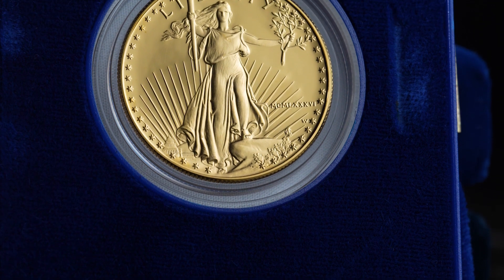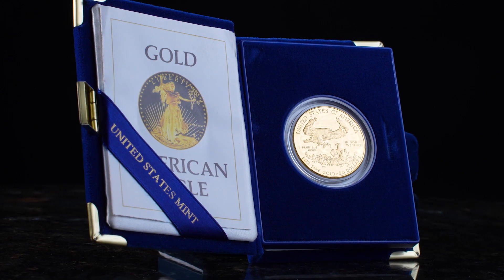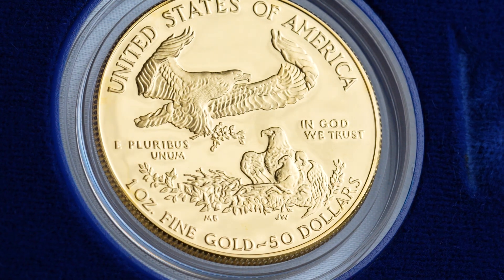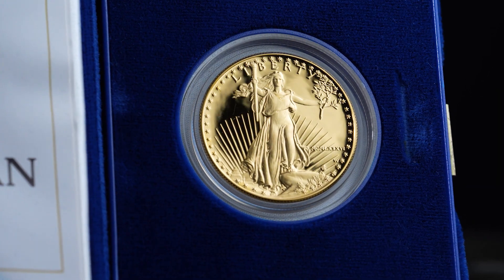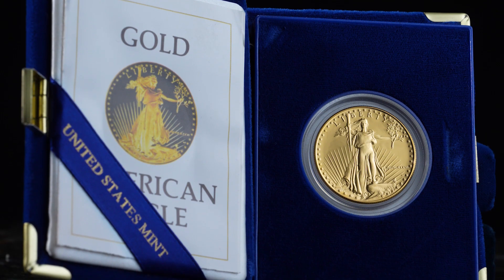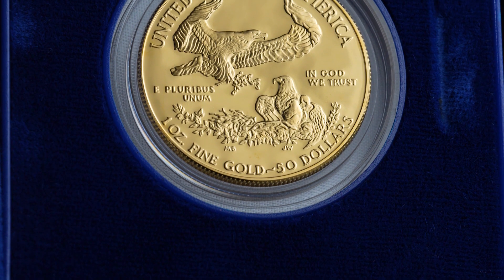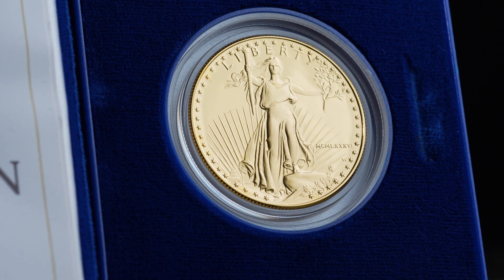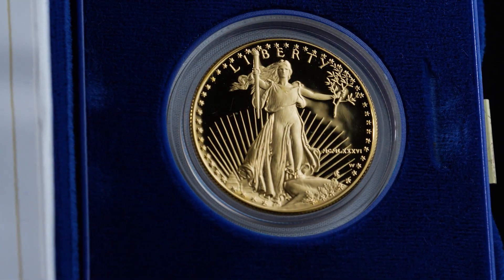1 Oz Proof Gold American Eagle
The 1 oz. Gold American Eagle Coin reigns as one of the world’s most popular gold bullion coins. It’s treasured for its 22-karat gold content and timeless patriotic design, as well as its historical significance and status as a portfolio diversifier. The U.S. Mint makes each $50 Gold American Eagle Coin from gold mined in the U.S. The federal government guarantees each coin’s gold content, weight, and purity. The 1 oz. Gold American Eagle Coin is also approved for inclusion in self-directed IRAs. It remains the only gold coin that is an exception to the purity rule set forth by the Internal Revenue Code.